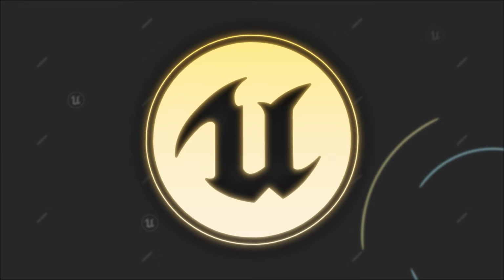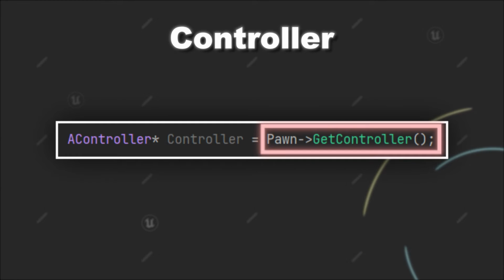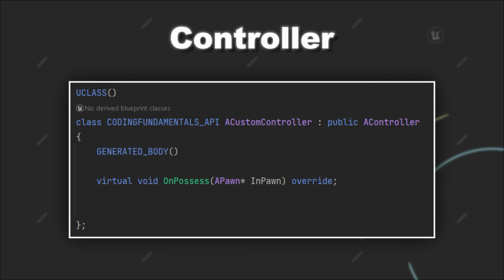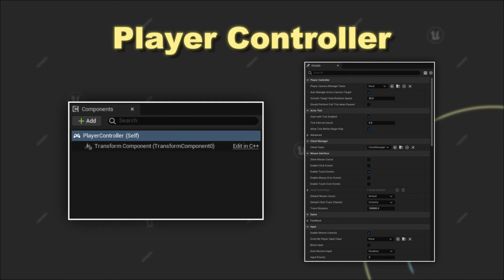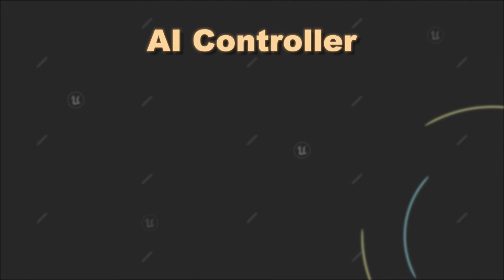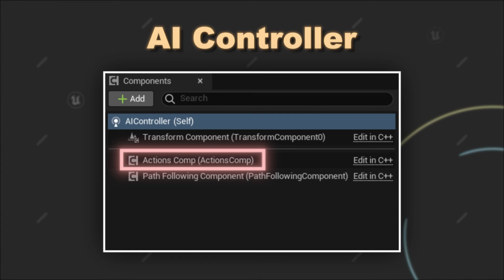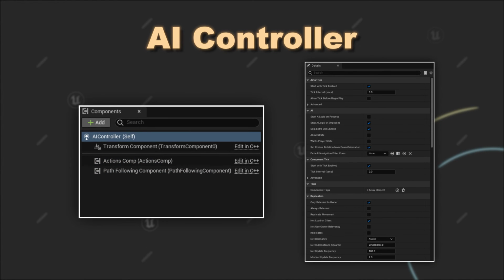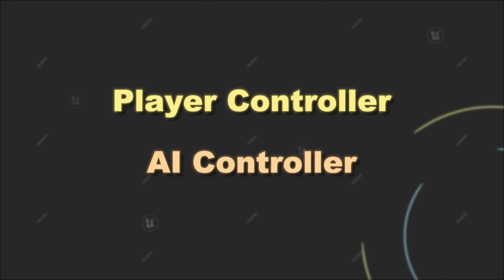Player Controller vs AI Controller in Unreal Engine!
Ever wondered in which scenarios you should use a Player Controller or AI Controller in Unreal Engine?
In this video, I will tell you the general purpose of the Controller Class in Unreal Engine and afterward discuss the general purpose of the Player Controller and AI Controller class with you.